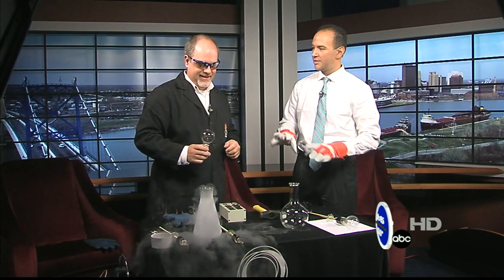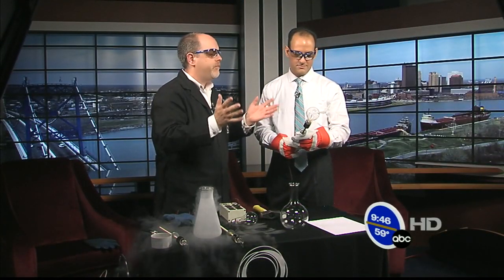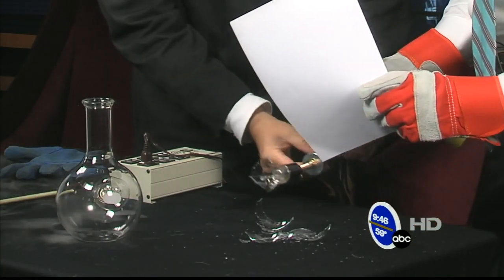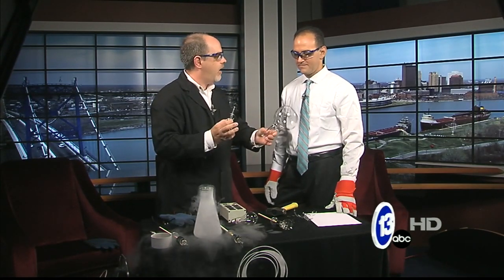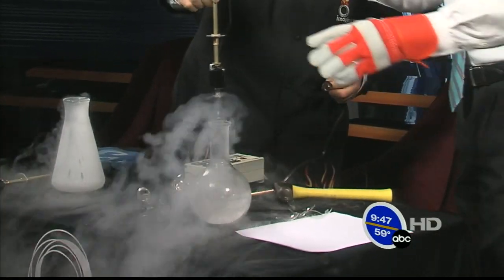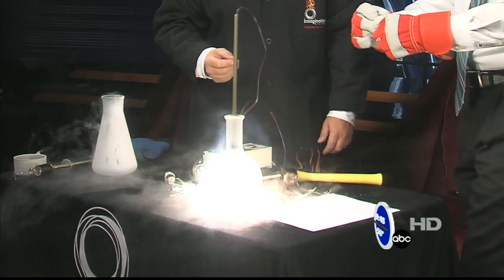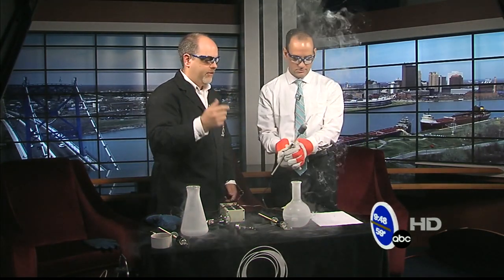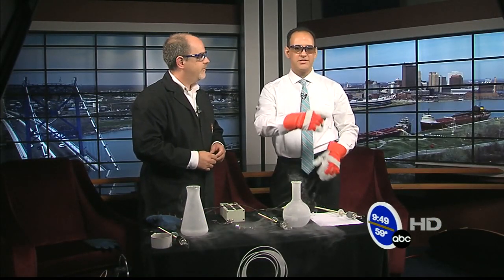Light Bulb in Liquid Nitrogen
Chief Scientist Carl Nelson shows us an extreme science experiment using light bulbs and liquid nitrogen. If you insert a bare lightbulb filament inserted in liquid nitrogen and turn on the power, will it light up?